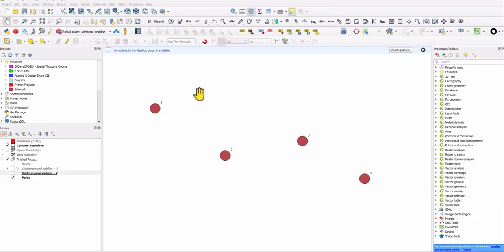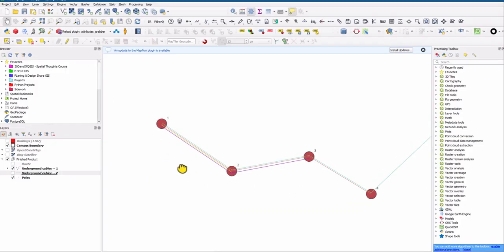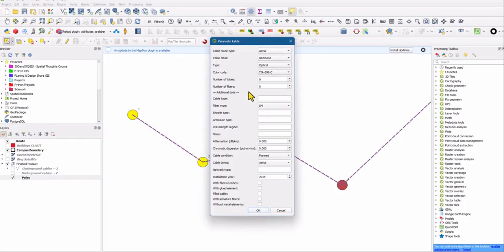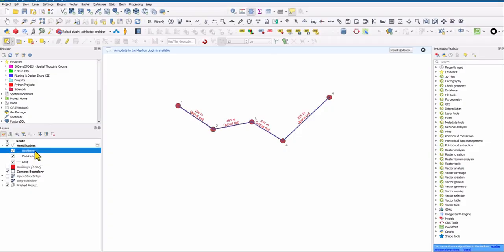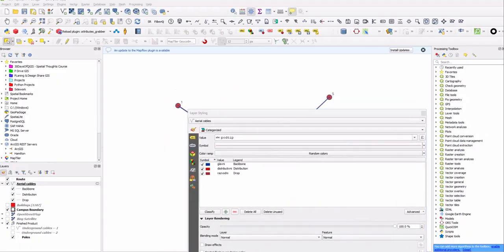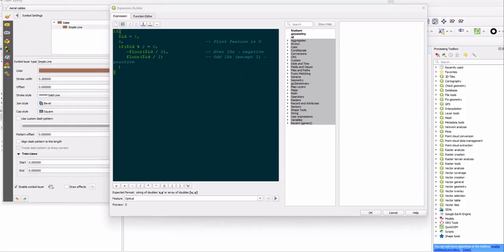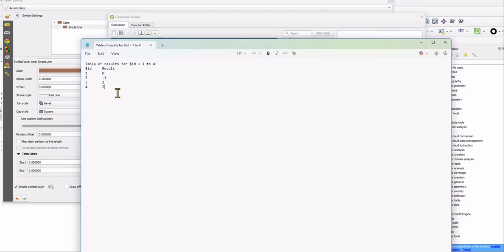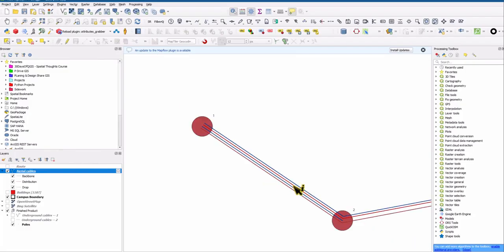FTTH Cable Offset in QGIS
Learn how to design FTTH (Fiber to the Home) networks in QGIS using the FiberQ plugin! In this video, we show you how to visualize multiple fiber cables traveling along the same route, breaking up overlapping lines so each cable is clearly visible. Perfect for FTTH planning, cable documentation, and network design.

 Exspression Statement:
if(
  $id = 1,
  0,
  if($id % 2 = 0,
     -floor($id / 2),
     floor($id / 2)